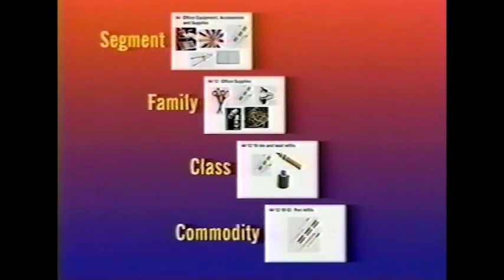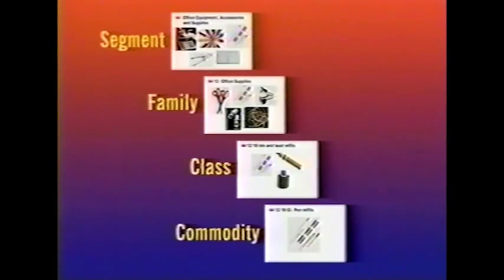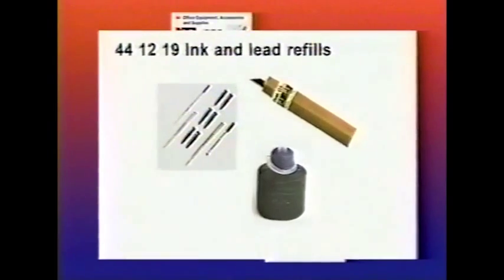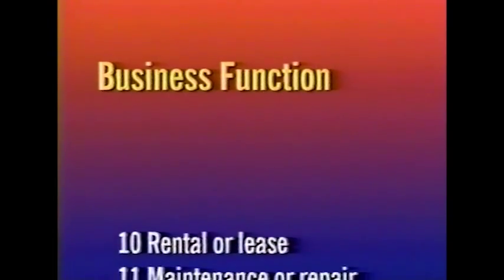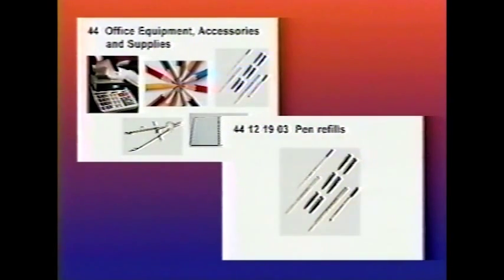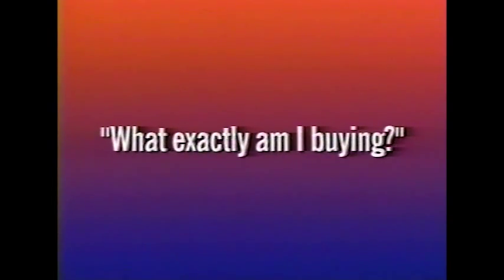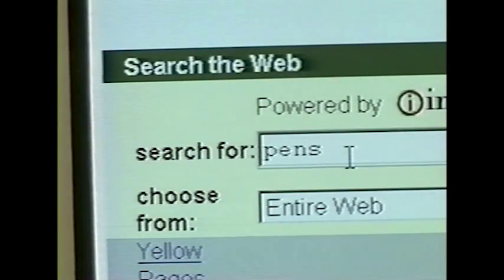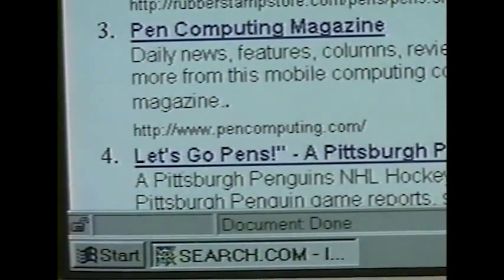UNSPSC（United Nation Standard Products and Services Classification）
第4次産業革命 IOT4.0で話題の、SAPで使われている国連と Dun & Bradstreet（ダンアンドブラッドストリート）が最初に世界で紹介された世界標準識別子コード UNSPSCの貴重な歴史的ビデオ